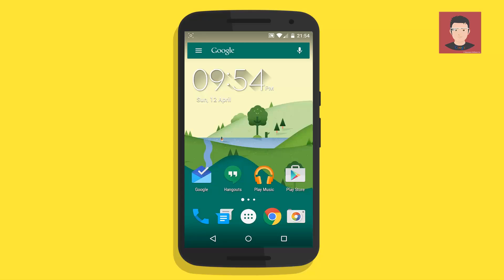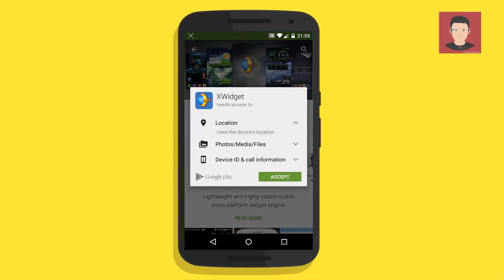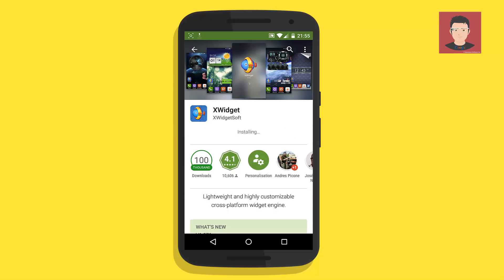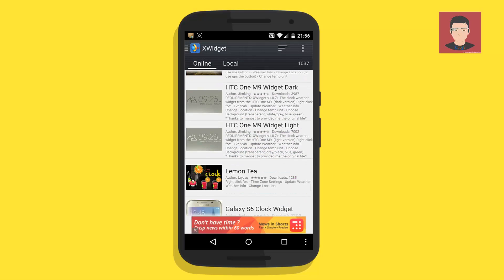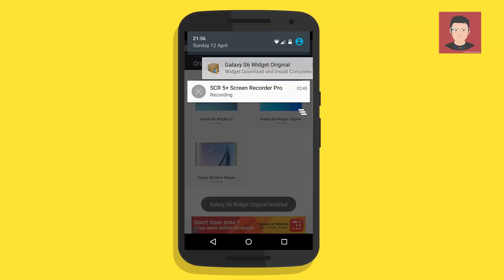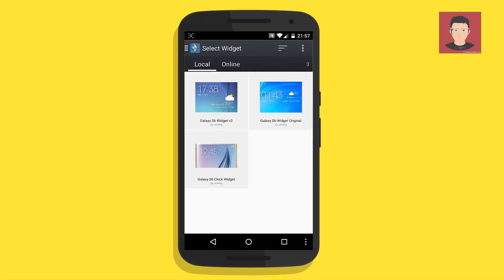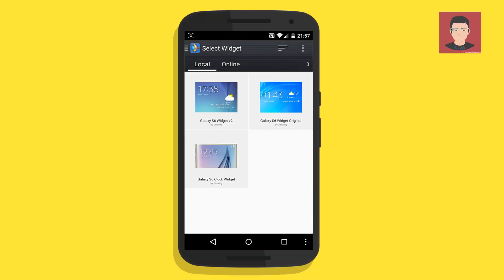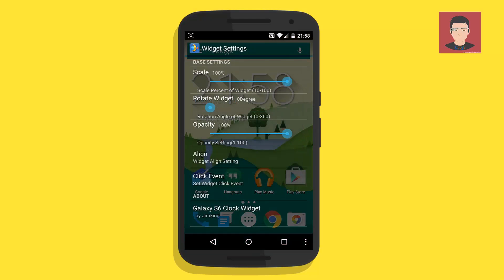Install Samsung Galaxy S6 Weather Widgets on Any Android Smartphone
This is the complete procedure to install the new Samsung Galaxy S6 Clock and Weather widget on any Android device. Hopefully this video will help you.

TAGS (Ignore) :-
Samsung Galaxy S6, SVI, Weather Widget, Install S6 Weather Widget, How to Get S6 wather widget, How to get Samsung galaxy s6 Weather widget, Galaxy S6 Clock Widget,Galaxy S6 Clock and Weather Widget